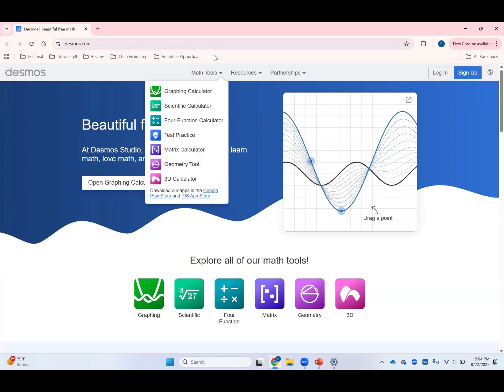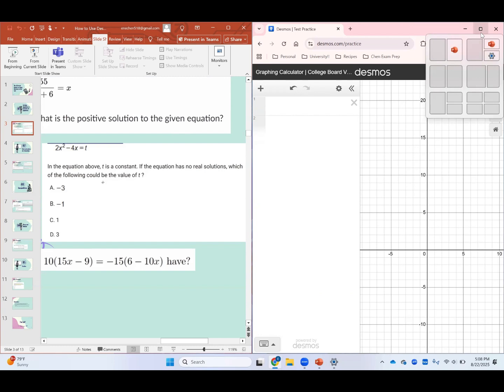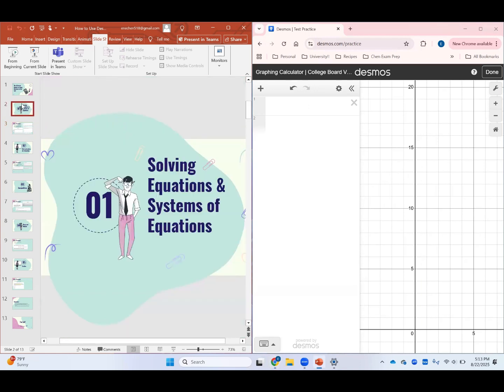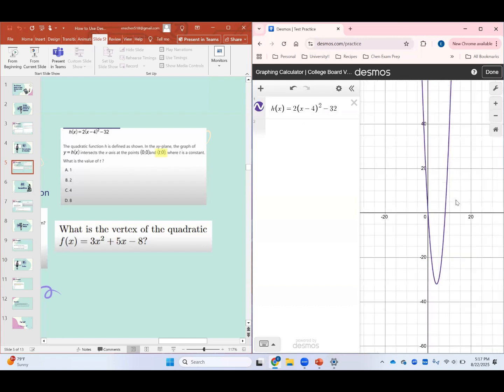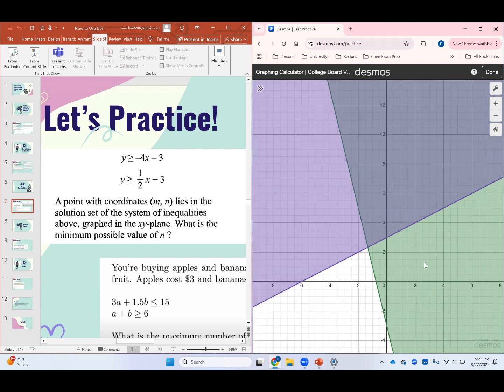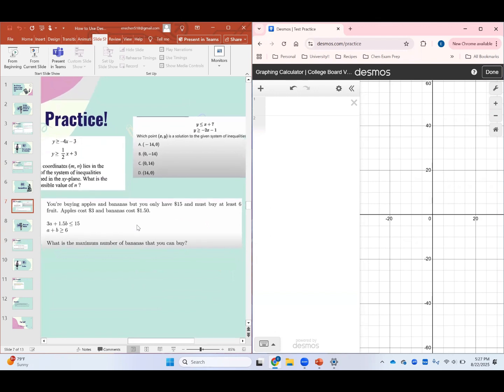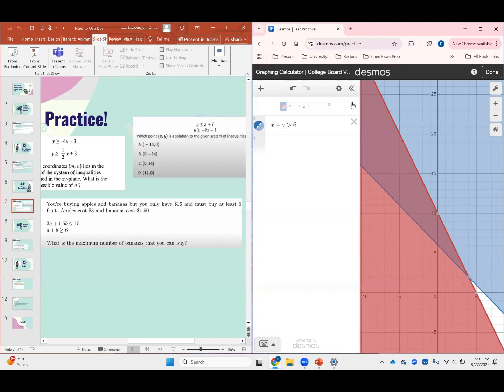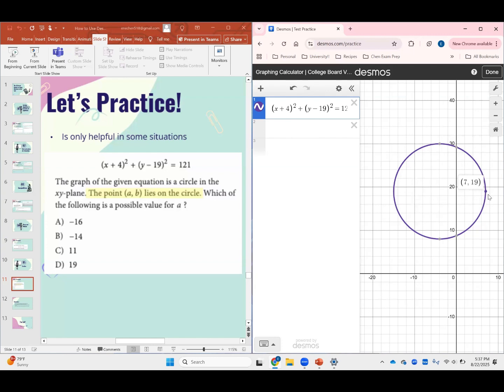The Ultimate Guide for Using DESMOS on the SAT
0:00 Introduction
0:28 Solving Equations and Systems of Equations
10:14 Characteristics of a Function
16:59 Inequalities
28:45 Mean and Median
30:00 Circles